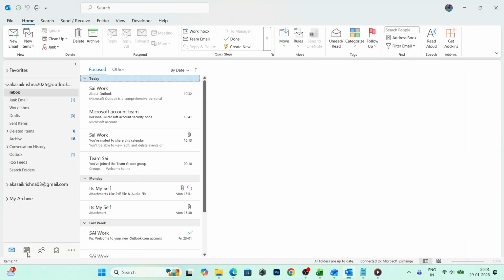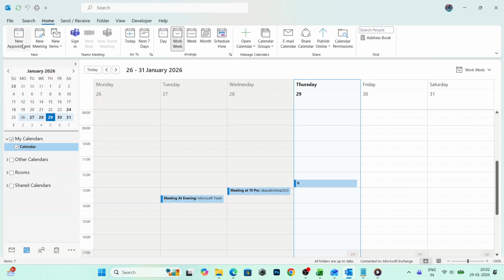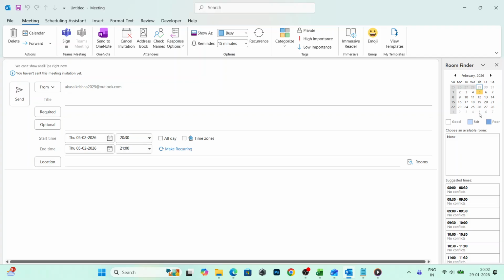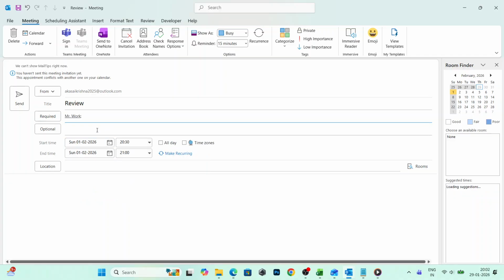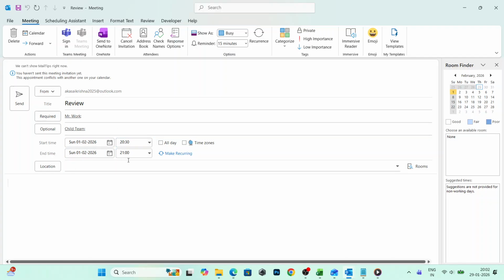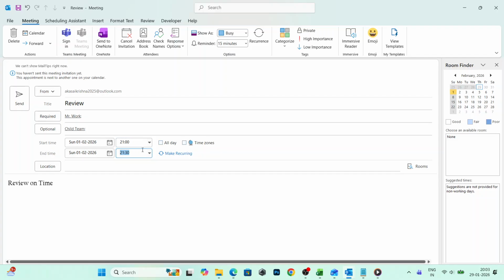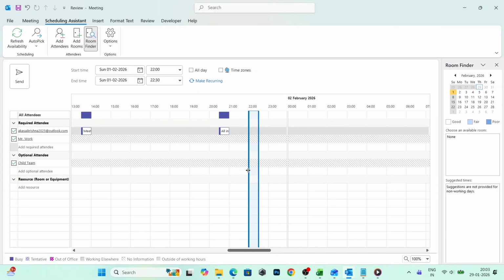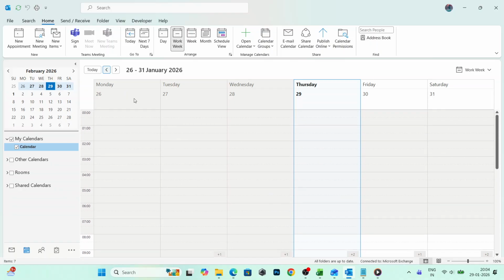How To Schedule A Meeting In Outlook 365 (Step By Step)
Master how to schedule a meeting in Outlook 365 with this quick and easy tutorial. This guide covers the best practices for Microsoft Outlook 365 calendar management and scheduling to boost your office productivity.